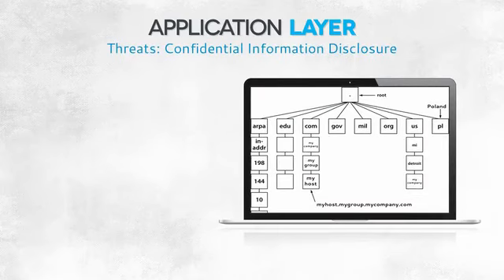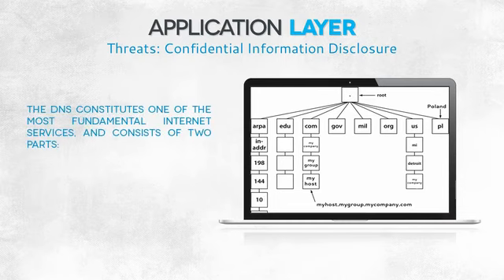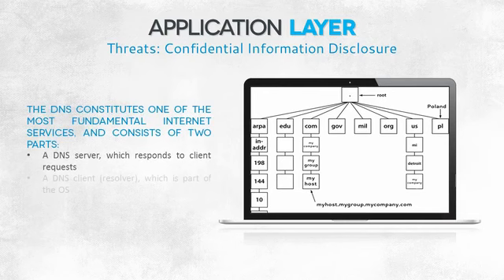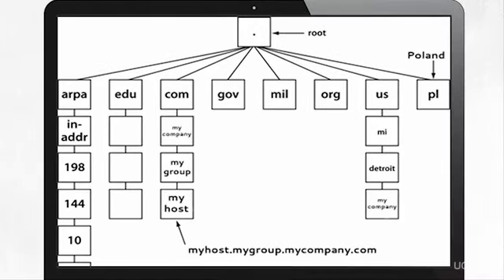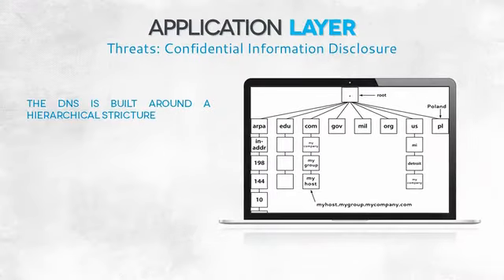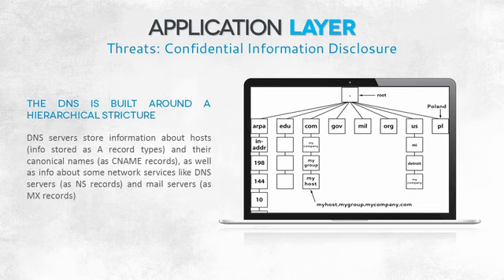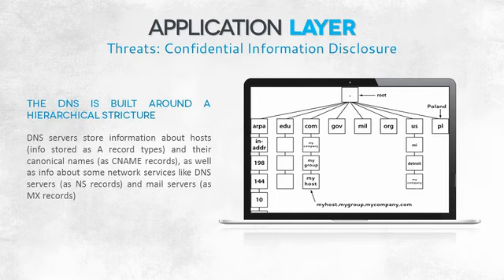17- OSI MODEL- Application Layer- Practice Certified Ethical Hacking - Questionnaires Live